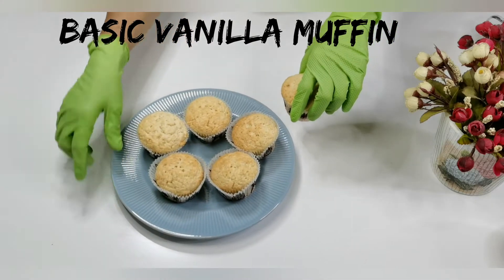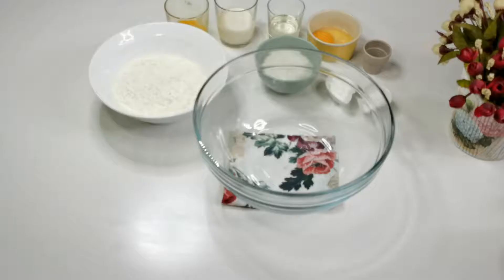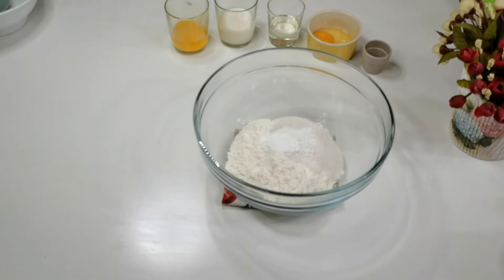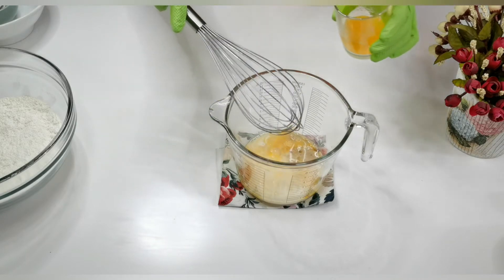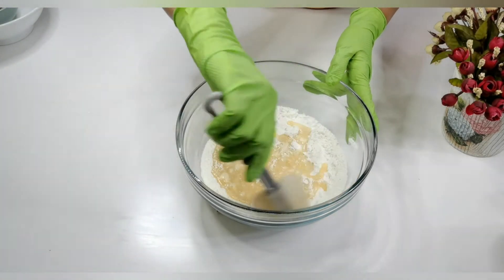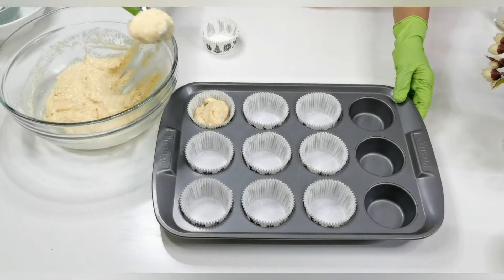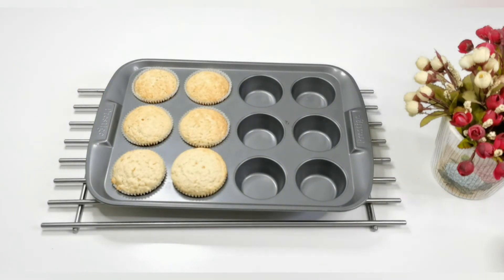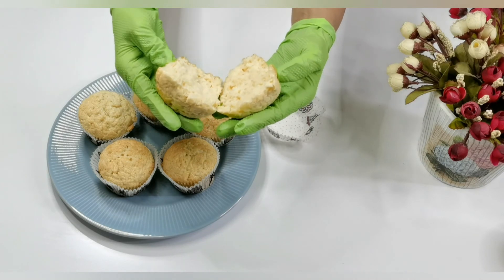How to make Easy Basic Vanilla Muffins |Easy Muffin Recipe for Beginners | Mother Nature's Recipes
Tea Time Muffins at Home :

Basic vanilla muffins are soft, fluffy treats with a subtle yet delightful vanilla flavor. Made by combining basic ingredients like flour, sugar, baking powder, eggs, milk, melted butter, and a generous splash of vanilla extract, the batter is gently mixed until just combined. Once scooped into muffin tins, the muffins are baked until golden brown, with a slightly domed top. Perfect as a snack or breakfast option, these muffins can be enjoyed as is or customized with add-ins like chocolate chips, berries, or nuts!

INGREDIENTS :
Dry ingredients :
Plain flour - 1 &1/2 cups

Wet ingredients :
Egg  - 1
Vegetable oil  - 1/4 cup ( any unflavored oil )
Melted butter  - 30 ml

Happy Cooking  :)